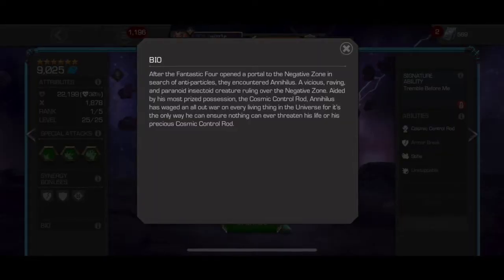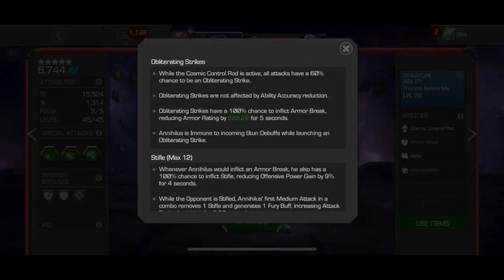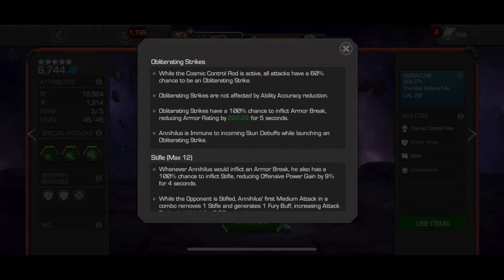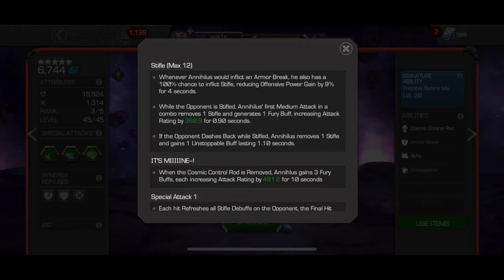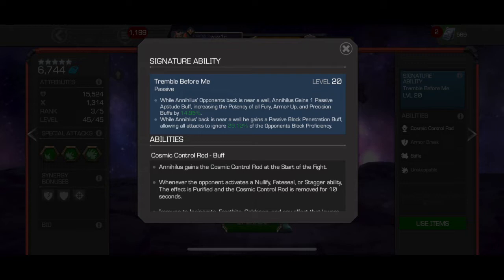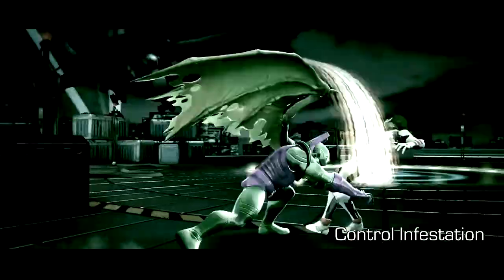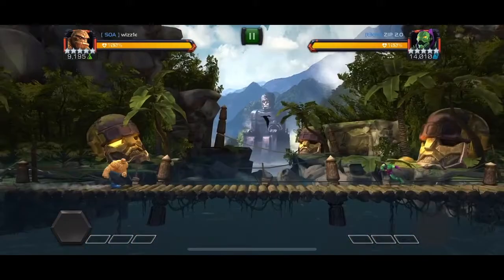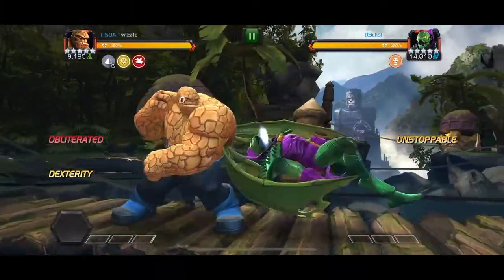An Annihilus Analysis | Marvel Contest of Champions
Join us today as we embark on an Annihilus analysis. Why is this champion such a pain to fight? Why do we all struggle at times? What is it that makes Thing the best counter to Annihilus? Let's take a look!